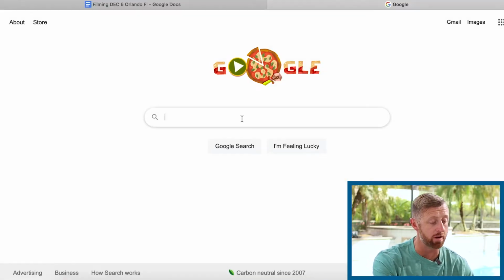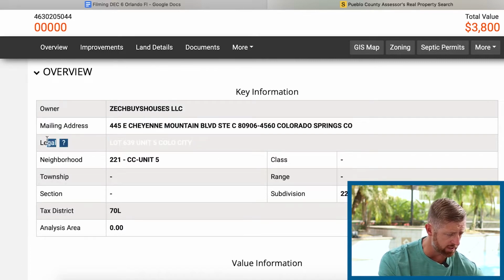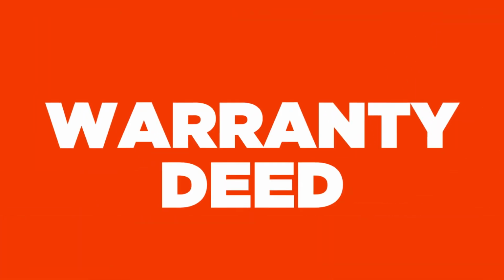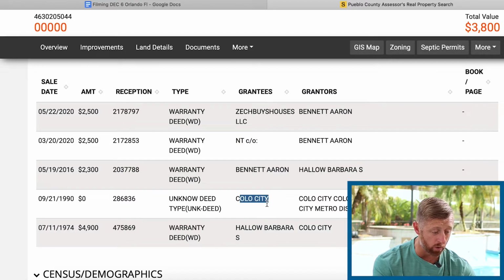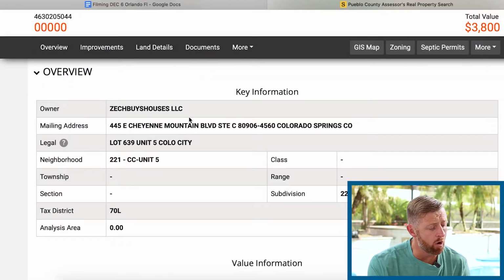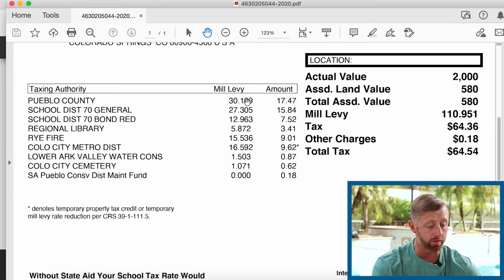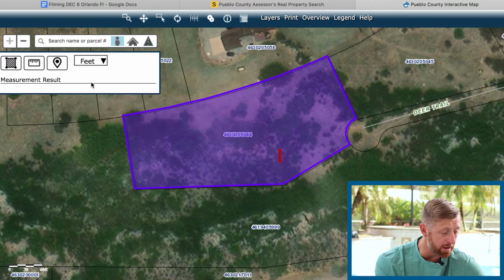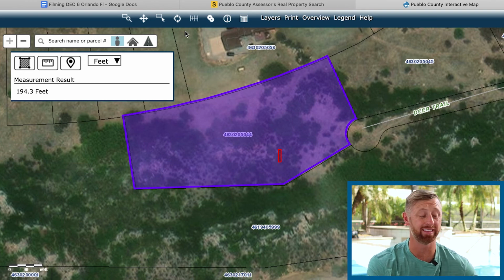How To Research Land Records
Are you looking into buying land? It's important to know what you are buying and getting into. So in this video, I'll show you how to research land records.

Brent Bowers

00:00 Intro & Summary
00:32 How To Research Land Records
02:26 How To Know Land Details
03:11 What Is A Warranty Deed
04:59 What Is A QuitClaim Deed
05:37 What Is A Special Warranty Deed
07:21 How To Sell A Piece Of Land
09:44 How To Do Your Due Diligence